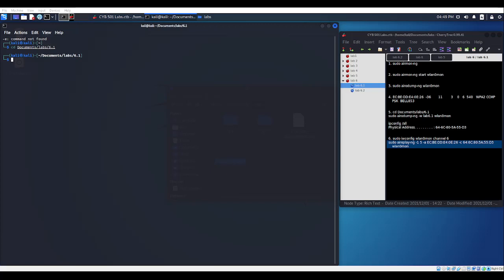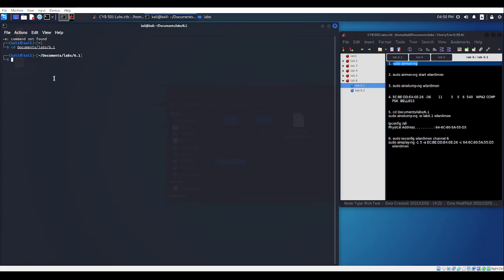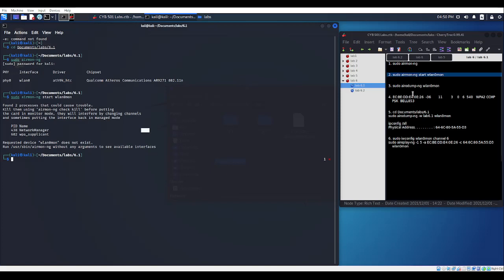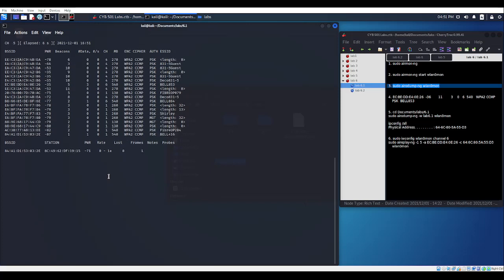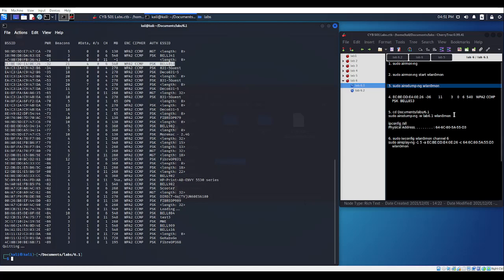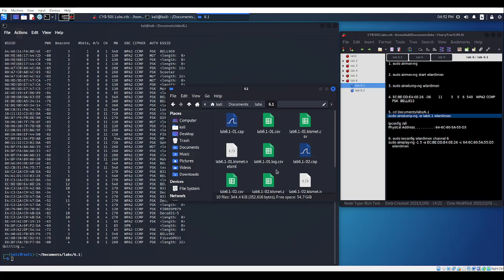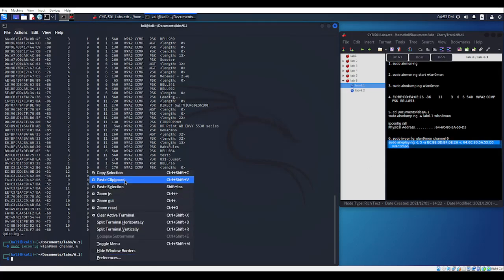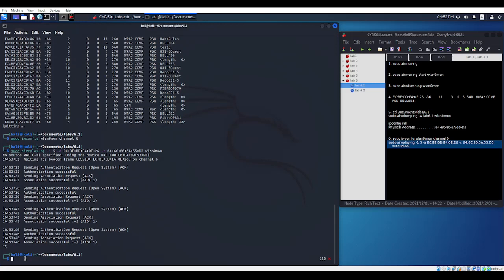CYB-501-72L01-21FA Week 6 Lab 1